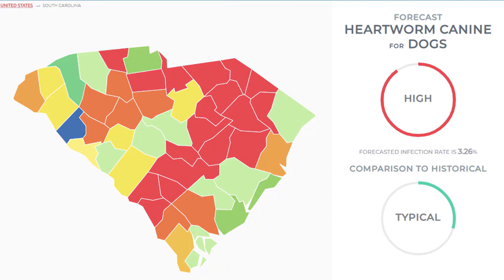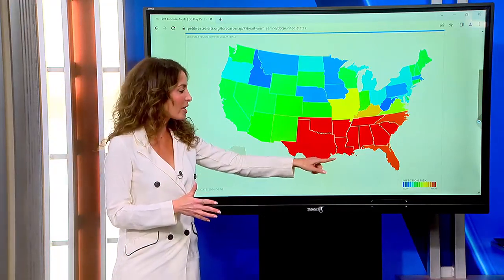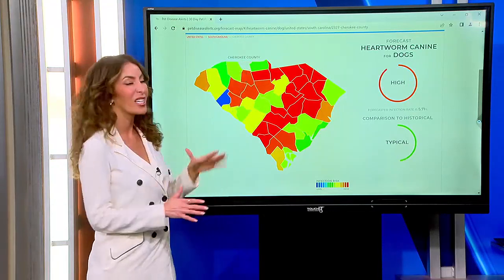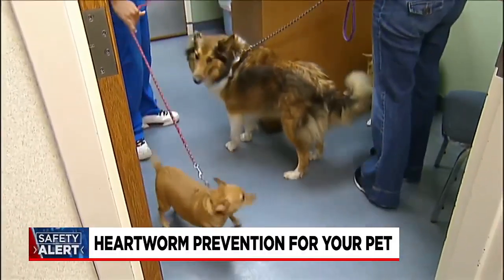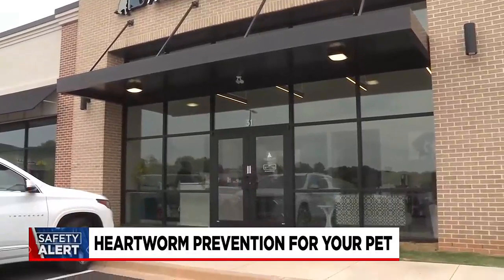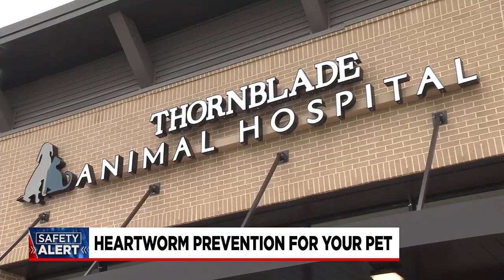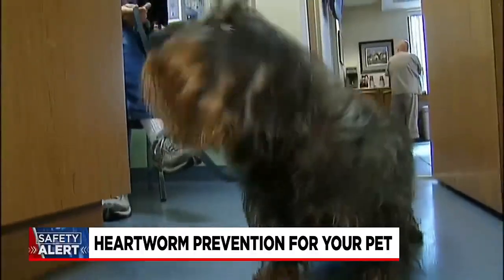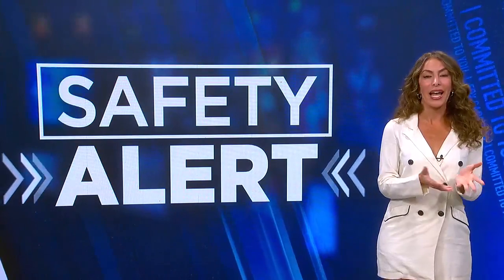Heartworm prevention for your pet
Tori Carmen has the story.